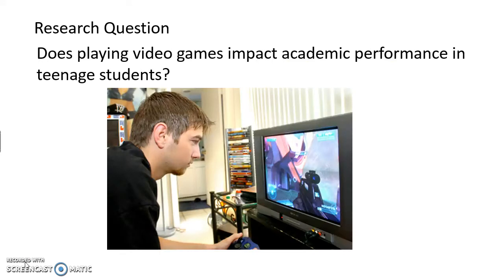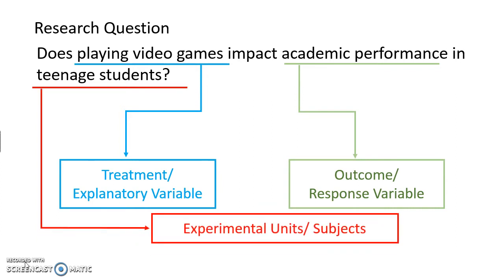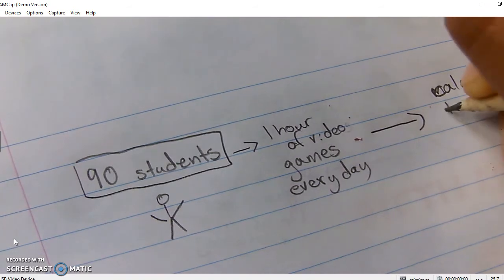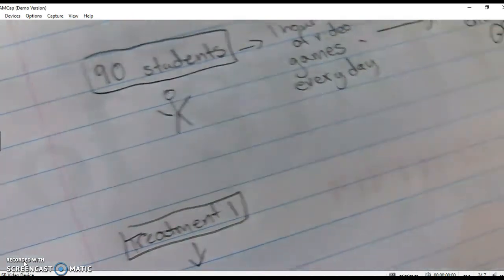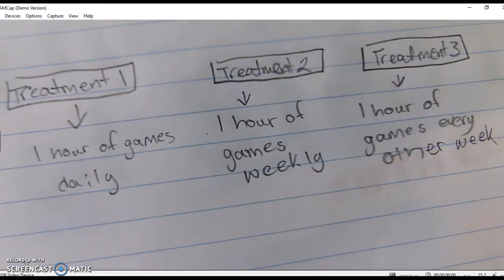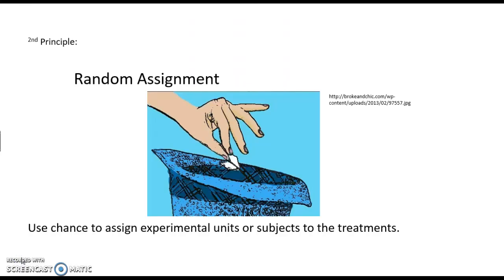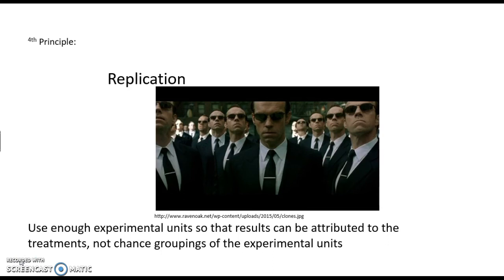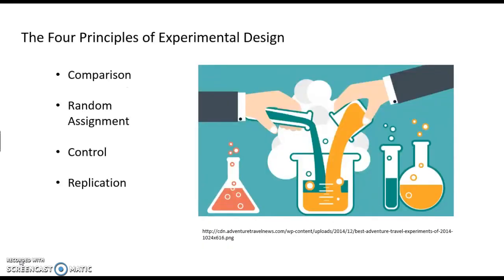Lesson 4: Introduction to Experiments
What are the principles of experimental design? What language do we use to talk about experiments in statistics?